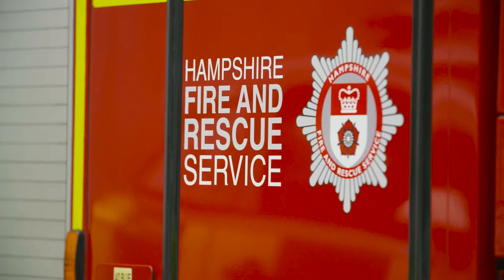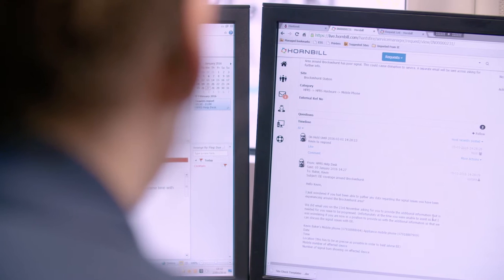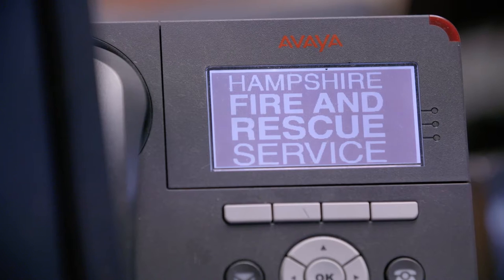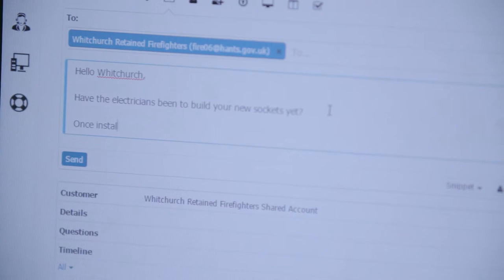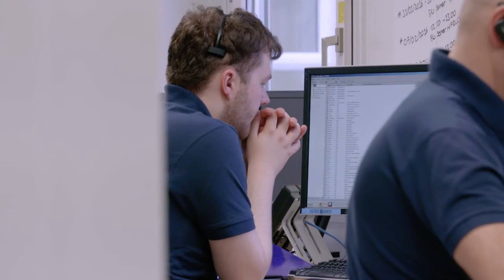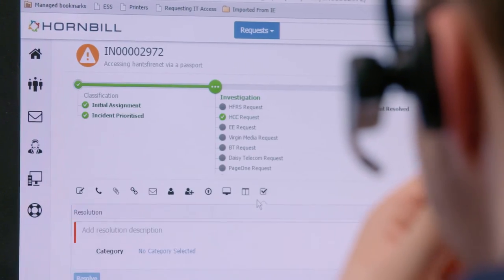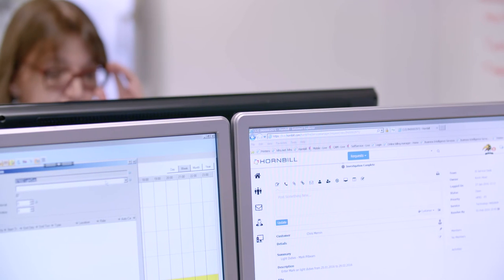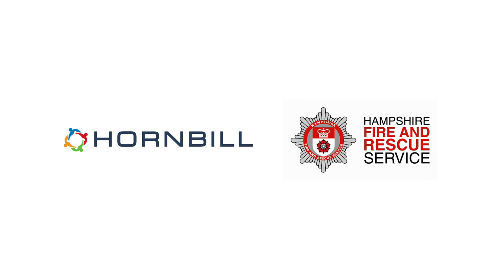Hampshire Fire and Rescue - Gill Lee, Customer Testimonial (in brief)